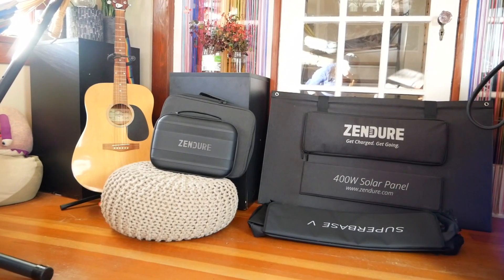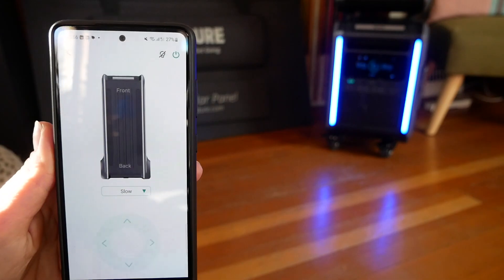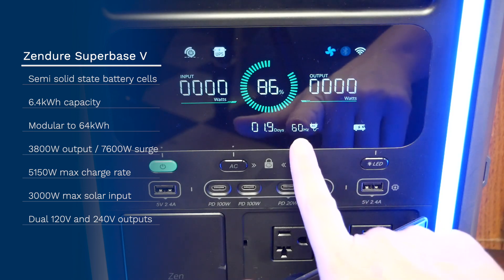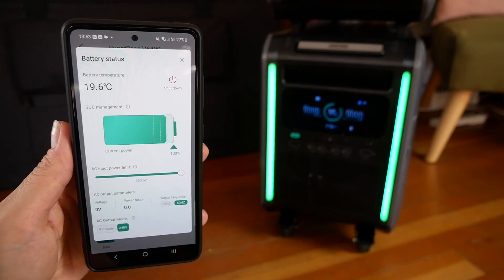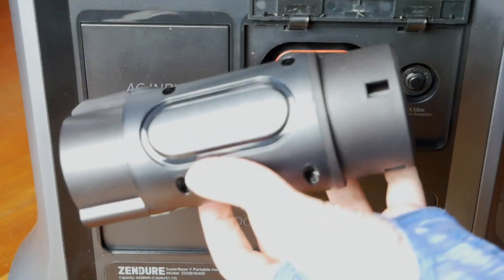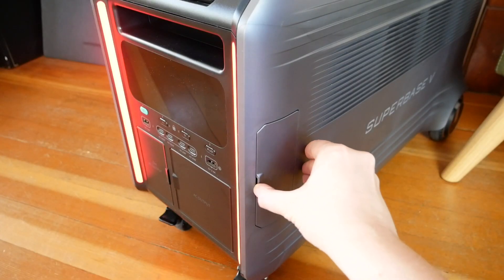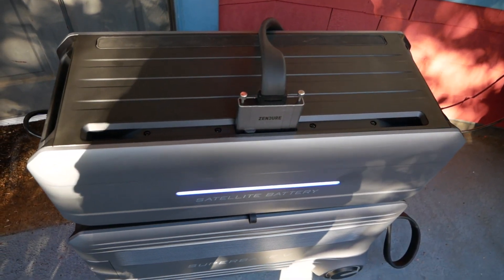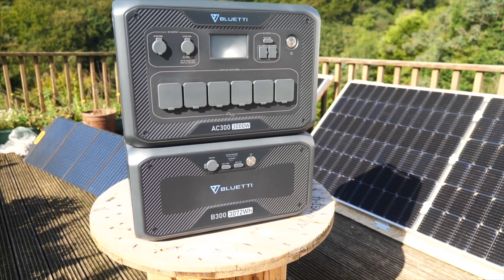Zendure Superbase V Review: This Semi-Solid-State Battery Scales from 6.4 to 64kWh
The Zendure SuperBase V6400 is a portable and modular power station that you can scale from 6.4kWh all the way to up to 64kWh total, when chaining two base units, each stacked with four satellite batteries. If you have the space for a massive backup system like that (and can afford it), it can easily power your entire home for two days straight. The system features zero downtime UPS, a 30 Amp RV port, a set of 120 and 240V ports you can use simultaneously, and several other standard output ports. With the Zendure app, you can remotely check in on the system.